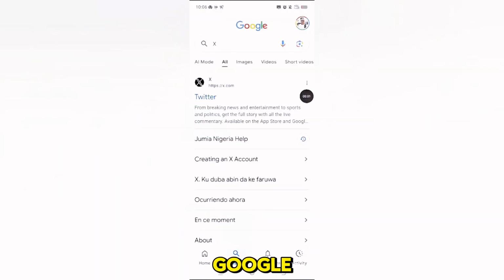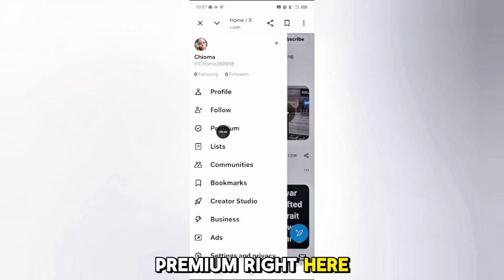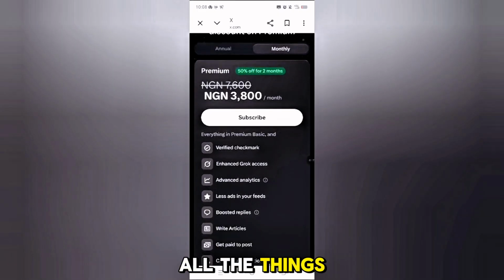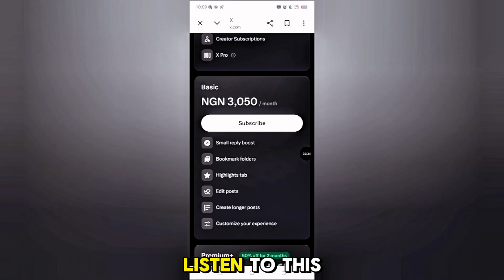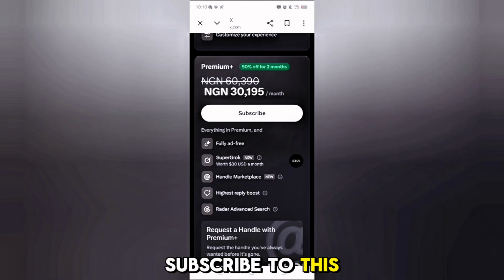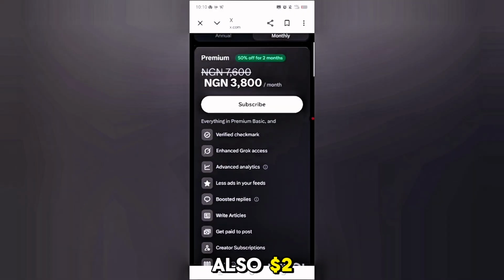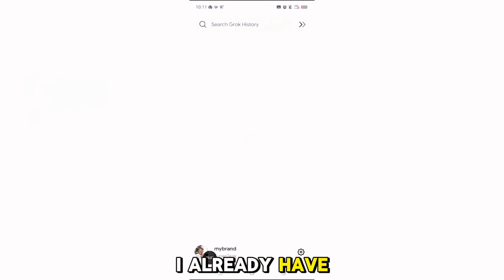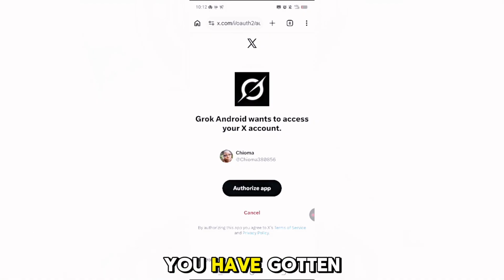How I Access Grok AI Cheaper for $2 Instead of $48 (Step-by-Step Guide)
How to get Grok AI for $2 instead of paying $48 — in this video, I show you the cheapest way to access Grok AI, plus the best free AI tools and Grok AI alternatives you can start using today.

Grok AI is one of the fastest-growing AI tools right now, competing with ChatGPT, Google Gemini, and other powerful AI platforms.

But many people are stuck because Grok AI is no longer free — and the official price is too high.

In this video, you will learn:
How to access Grok AI for cheap
How to avoid paying $48 monthly
The best Grok AI alternative free apps
Top free AI tools you can use in 2026
How to use AI tools for content creation, YouTube growth, and making money online

AI tools are rapidly changing how people search and create content, with platforms like ChatGPT, Perplexity, and Gemini now dominating AI-powered search. �
Data-Mania
Whether you are a beginner or a content creator, these AI tools can help you:
Generate YouTube video ideas
Write scripts
Create AI videos
Automate your content
Grow your channel faster

All methods shared in this video are based on officially available features, pricing options, or publicly accessible platforms. Pricing may vary depending on your location, device, or subscription plan.

I do not guarantee specific results, and viewers are advised to use their own discretion and follow the terms and policies of any platform mentioned.